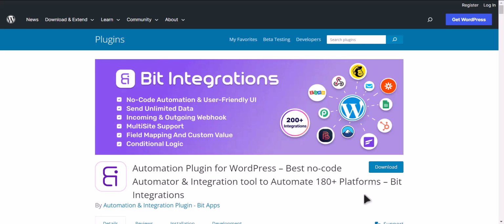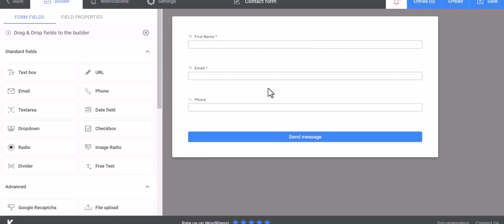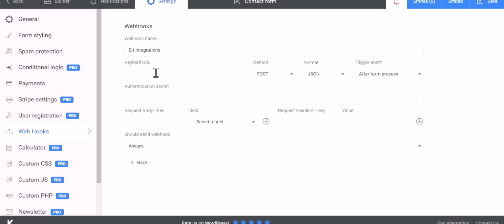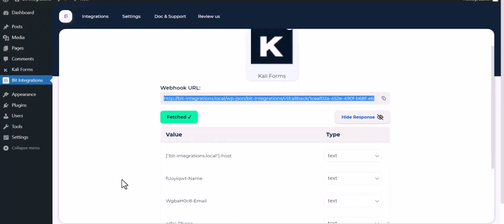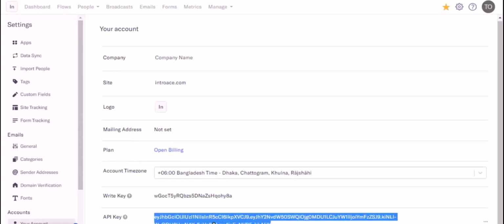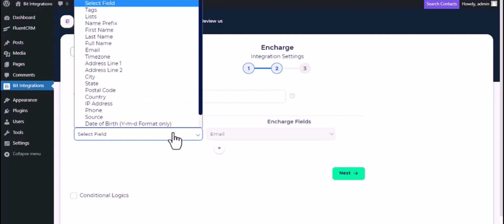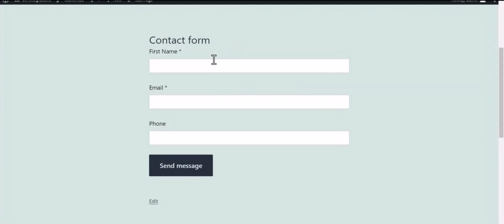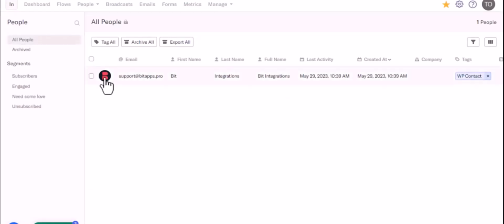Integrating Kali Forms with Encharge | Step-by-Step Tutorial | Bit Integrations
Welcome to our latest tutorial where we unveil the seamless integration of Kali Forms with Encharge, the dynamic email marketing platform, powered by the Bit Integrations WordPress plugin.

Join us as we guide you through the step-by-step process of connecting Kali Forms and Encharge using Bit Integrations. Learn how to effortlessly synchronize your form submissions with your Encharge email marketing campaigns, enhancing your marketing efforts like never before.

Key Highlights of the Tutorial:
✅ In-depth walkthrough of integrating Kali Forms with Encharge using Bit Integrations.
✅ Explore the benefits of harnessing the combined potential of Kali Forms and Encharge to supercharge your email marketing strategy.

Whether you're a marketer, business owner, or email enthusiast, this integration opens up endless possibilities for optimizing your email marketing endeavors. Don't miss our comprehensive tutorial on integrating Kali Forms with Encharge using Bit Integrations.

📹 Ready to amplify your email marketing strategy? Watch our tutorial on integrating Kali Forms with Encharge using Bit Integrations, and revolutionize your email campaigns today. 🚀